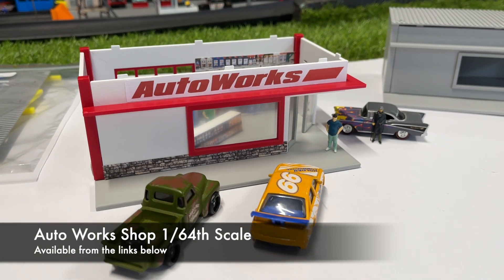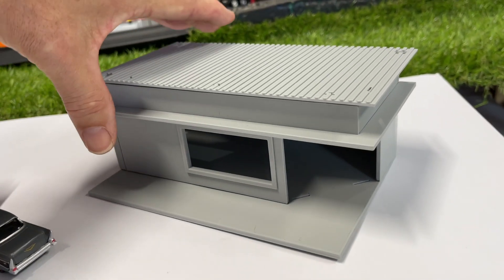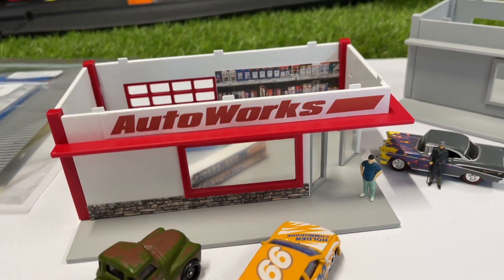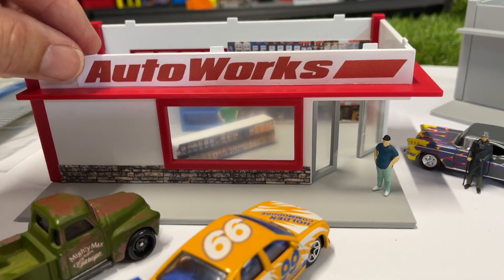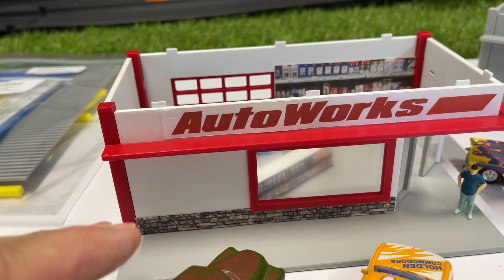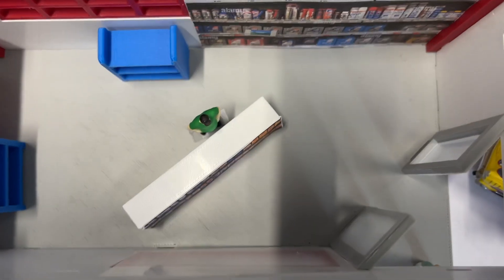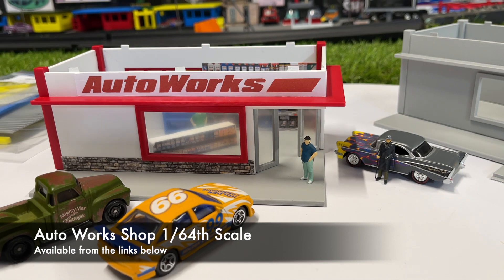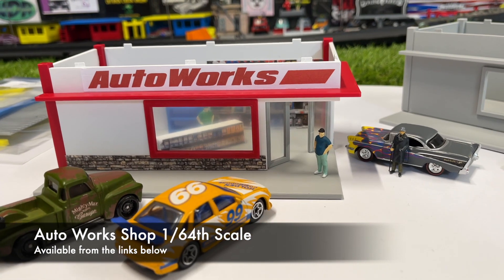Auto Works Shop 1/64th Scale Diorama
Welcome to Hot Car Track and Mount Western Raceway

I saw someone on YouTube who made a cardboard version and was inspired to make my own 3d printed version.

If you would like to purchase this item or other items please check out the links below or contact via Facebook.

 "PLEASE NOTE"
 Figures, cars and other accessories are not included in this purchase.

Printed in Australia using high quality PLA (Polylactic acid) on PURSA machines.
Printed parts may have some minor cosmetic imperfections which is common with 3D printing layer technology using PLA. This does not affect its design, strength or functionality.

**Gear**
FCPX